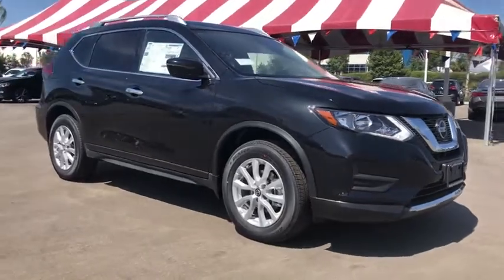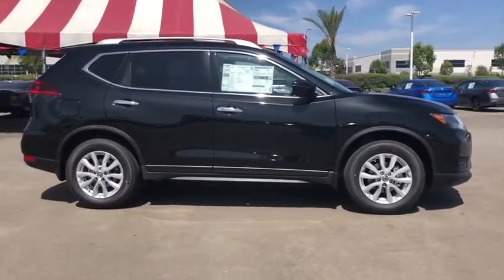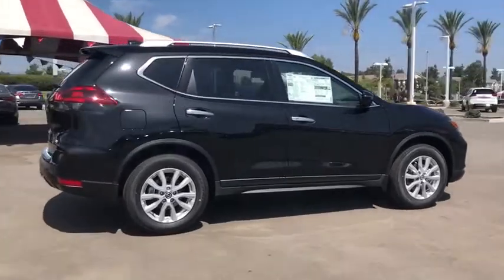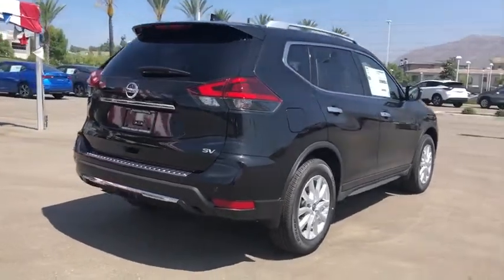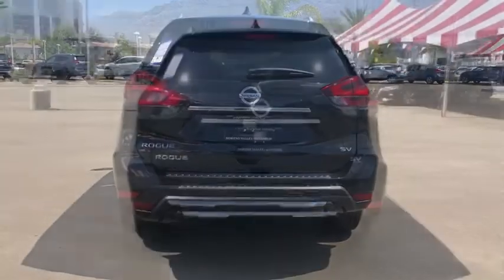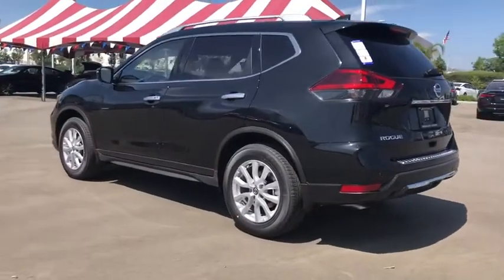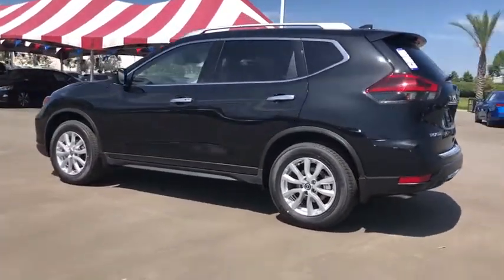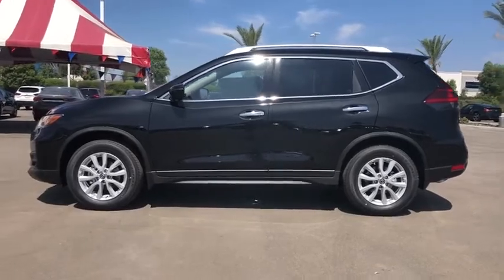2020 Nissan Rogue Moreno Valley, Riverside, Hemet, Perris, Temecula, CA N25487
Magnetic Black Pearl New 2020 Nissan Rogue available in Moreno Valley, California at Raceway Nissan. Servicing the Riverside, Hemet, Perris, Temecula, CA area.

Raceway Nissan
6030 Sycamore Canyon Blvd

New Price! Magnetic Black Pearl 2020 Nissan Rogue SV FWD CVT with Xtronic 2.5L I4 DOHC 16Vbrbr26/33 City/Highway MPGbrbrbrWe have many different makes and models available including a wide selection of cars, trucks, vans, and SUVs. Raceway Nissan in Riverside County has access to thousands of new and used vehicles which means we can find the right vehicle for you and your family. We are proud to serve the city of Riverside and all of Riverside County from our location in Moreno Valley. We are conveniently located in Riverside near the cities of San Bernardino, Ontario, Corona, Perris, Beaumont, Temecula, and may others. We offer military discounts and work with many Credit Unions. Price includes: $2000 - Nissan Customer Cash - Rogue. Exp. 07/06/2020